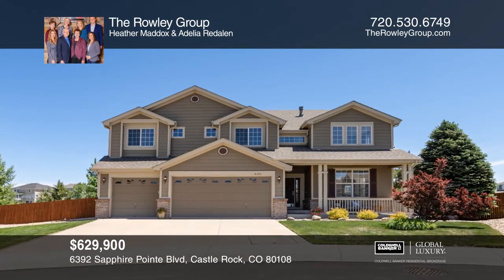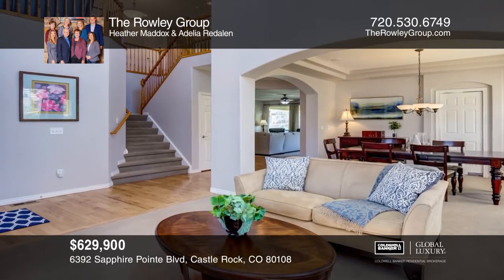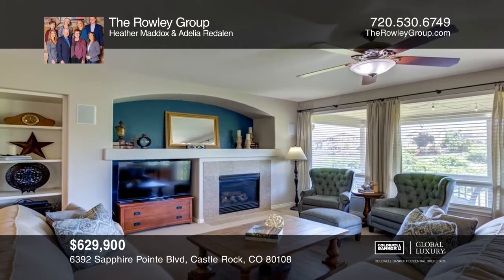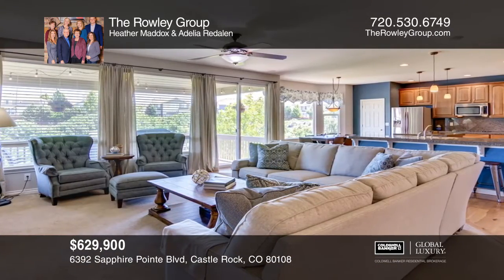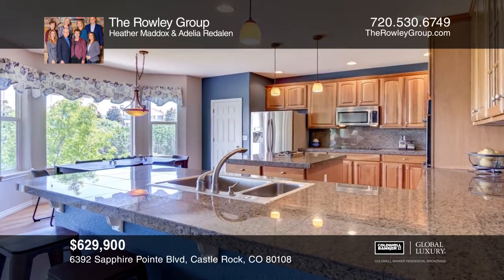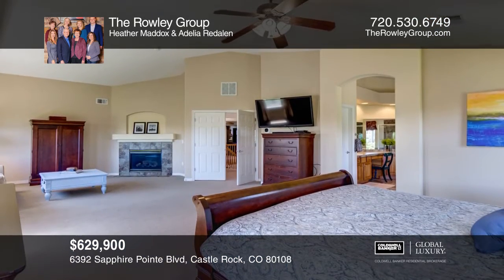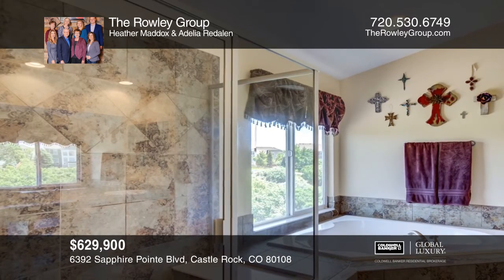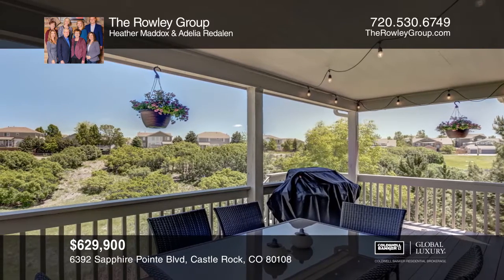Heather Maddox presents 6392 Sapphire Pointe Blvd Castle Rock, CO | ColdwellBankerHomes.com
6392 Sapphire Pointe Blvd, Castle Rock, CO

Immaculate two story with professionally finished walk-out basement backing to open space! Features a welcoming covered front porch, western exposure, gorgeous foyer with extended wide-plank hardwood floors, fresh paint, soaring living room and formal dining with coffered ceiling and service door to